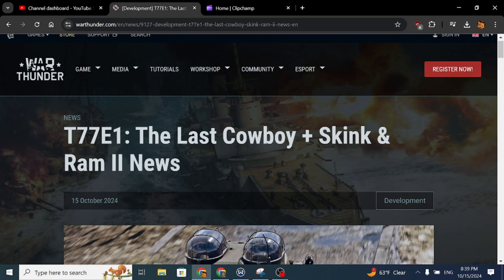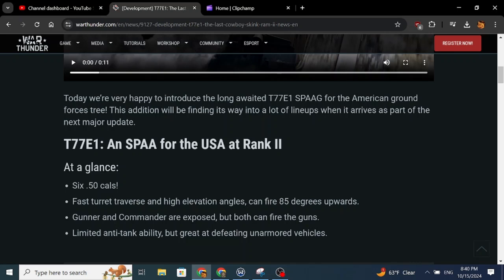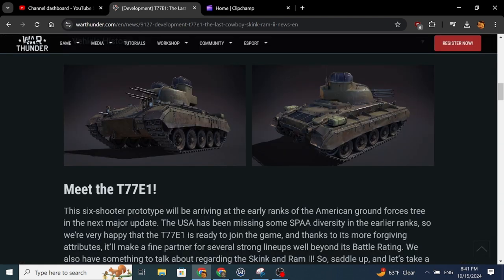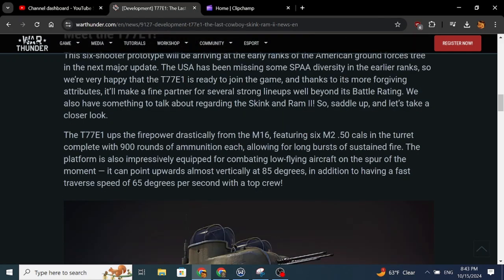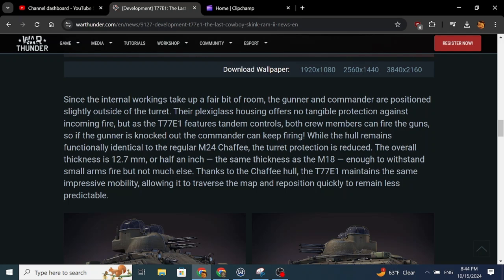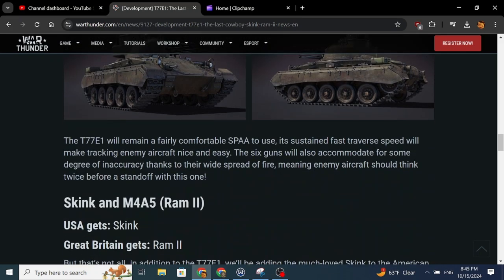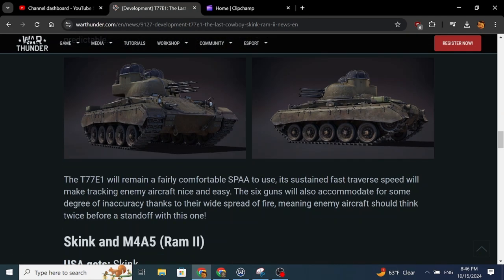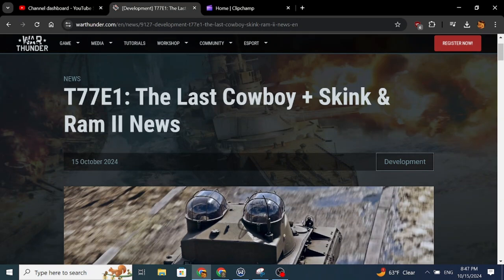War Thunder Upcoming Update Commentary; New USA Anti Air T77E1 and Canadian Skink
War Thunder has finally released the name of the new US anti air system to us, a rank II vehicle (planned) T77E1. This vehicle comes equipped with 6 50.Cals! We also get a Skink in the US tree and GB gets a new premium Ram II.